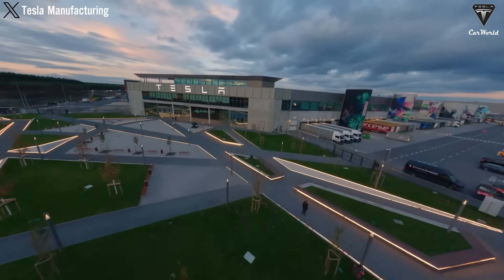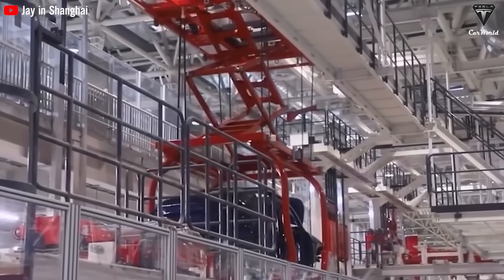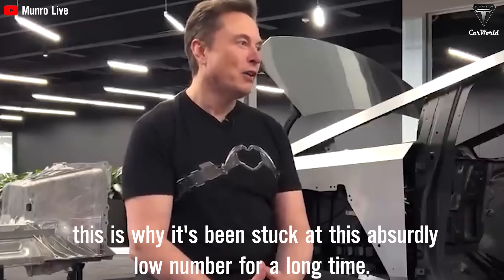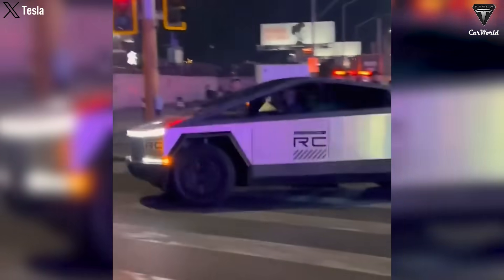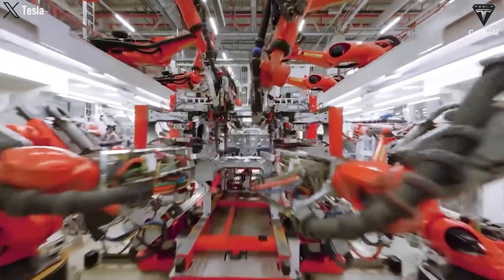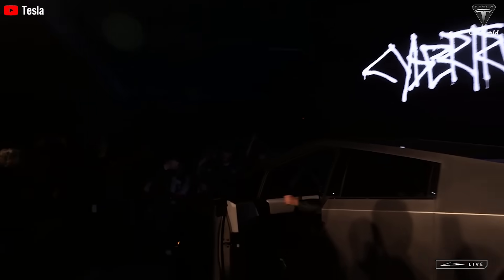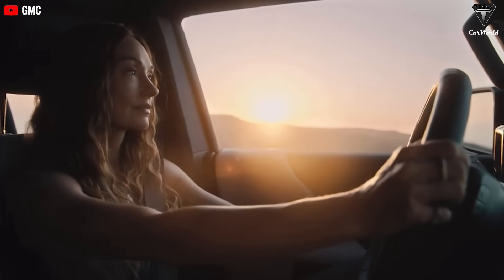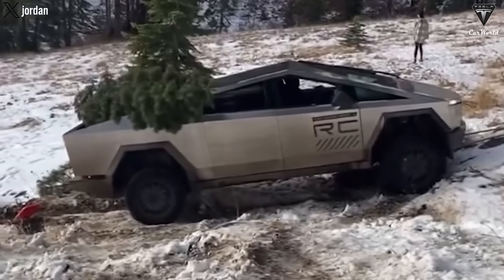Elon Musk Unveils "Tesla Cybertruck 48V Version", Real Experiences World’s First Customer Drives!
🚗💡 Introduction:
Explore the groundbreaking innovations in electric vehicle (EV) technology with the Tesla Cybertruck's revolutionary 48-volt architecture. In this article, we delve into the game-changing features, cost-saving strategies, and the impact on the automotive industry. Witness the evolution from 12 volts to 48 volts, paving the way for a future of sustainable transportation and advanced automotive design. 🔋🌐
🔗 Reduced Copper Usage:
Discover how Tesla is reshaping the electric vehicle landscape by reducing copper usage in the Cybertruck. The move to 48 volts results in a 75% reduction in copper wiring, addressing resource concerns and contributing to cost savings of potentially billions of dollars. Uncover the implications of this shift on global copper production and its significance for Tesla's ambitious production goals. ⚡💰
🏋️ Weight Reduction and Drive-by-Wire System:
Experience the impact of the 48-volt architecture on the Cybertruck's weight and performance. The lighter vehicle enhances efficiency and maneuverability, while the drive-by-wire system eliminates the physical connection between the steering wheel and front wheels, setting new standards for automotive technology. Explore the implications for safety, handling, and the driving experience. 🌐🔧
💰🌐 Cost Savings and Industry Influence:
Delve into the economic benefits of optimizing the electrical architecture. Tesla's cost-saving strategies position the Cybertruck competitively in the market, potentially influencing industry-wide adoption. 🌍🤝
🛡️📈 Safety, Durability, and Global Impact:
Uncover the safety features of the Cybertruck, boasting a tough stainless steel body. Tesla's track record for safety, coupled with the innovative 48-volt architecture, positions the Cybertruck as a leader in vehicle safety. Assess the potential global impact of the Cybertruck, especially in North America, as it competes with traditional pickups and contributes to the rise of electric vehicles on a global scale. 🌎🌟
🔍 Conclusion:
Join us on this journey through the Tesla Cybertruck's 48-volt architecture, where innovation meets sustainability. From reduced copper usage to industry-wide influence, witness the electric evolution that is reshaping the automotive landscape. Explore the real-world impacts, challenges, and the future of electric vehicles with the Tesla Cybertruck. 🚀🔌

01:00 Why is Cybertruck 48 Volt a game-changer in the EV industry?
07:29 How would Tesla bring 48 Volt to the entire industry?
10:43 What are the real impacts of Cybertruck on Tesla's sales in the global market?